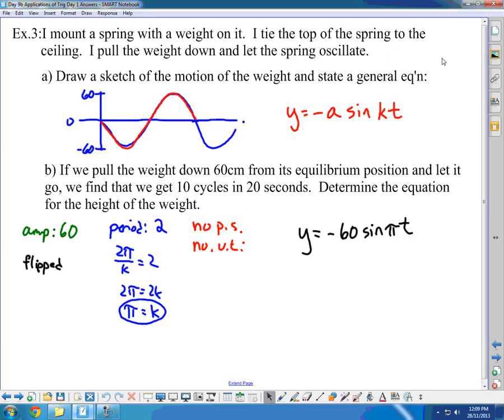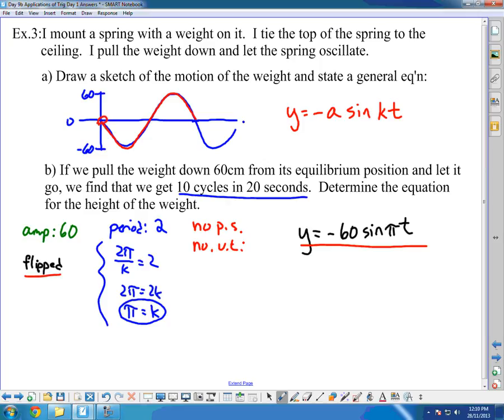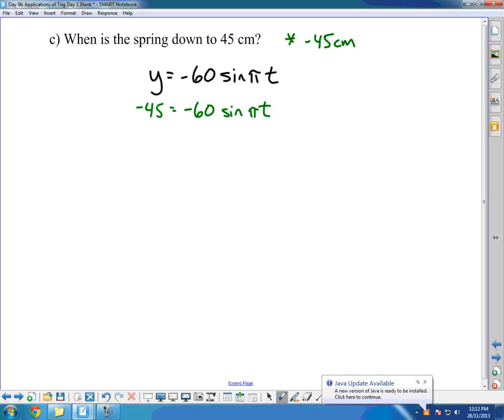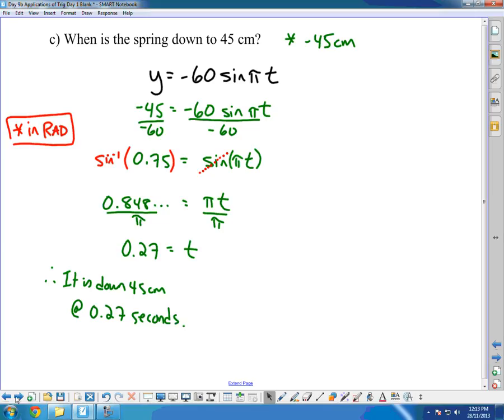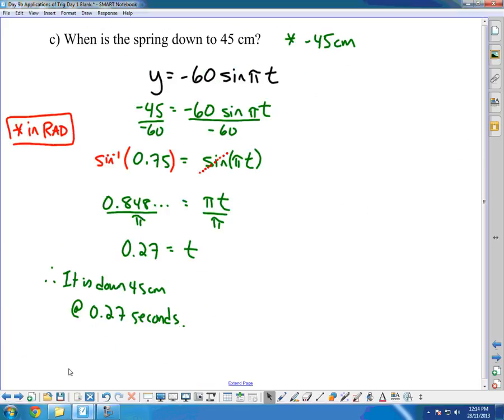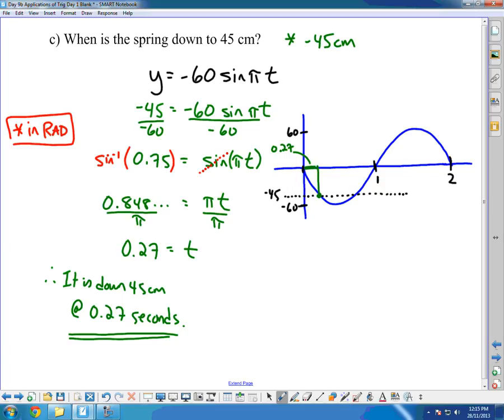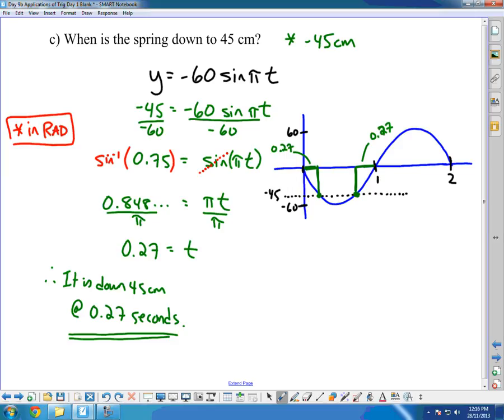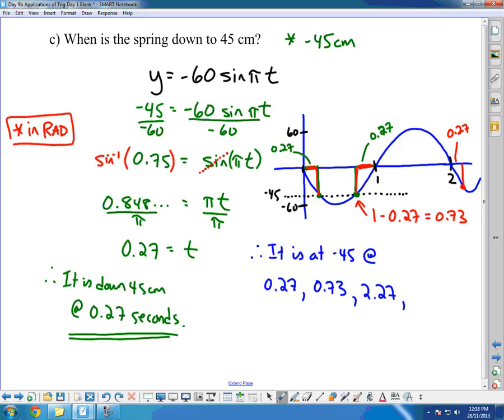MHF4U Unit 5 Day 10a Finish Spring From Day 9 Video Lesson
MHF4U Unit 5 Trig Part I